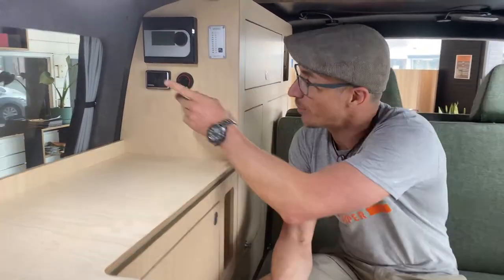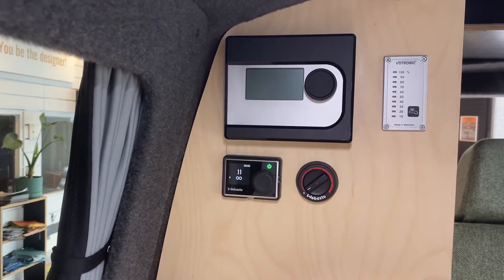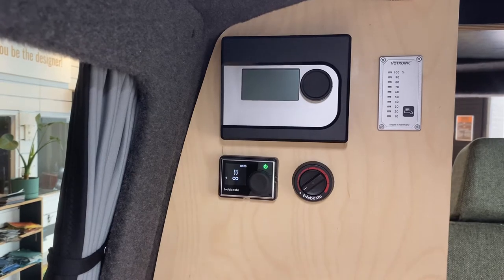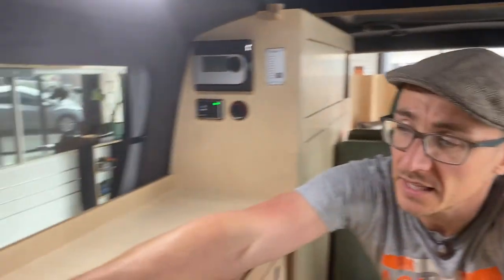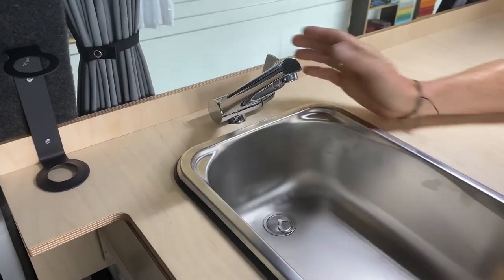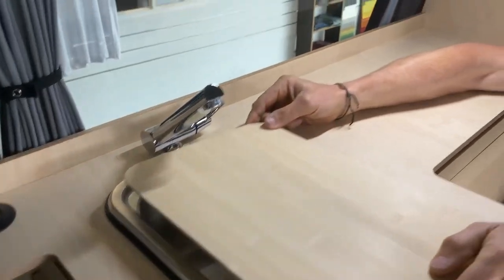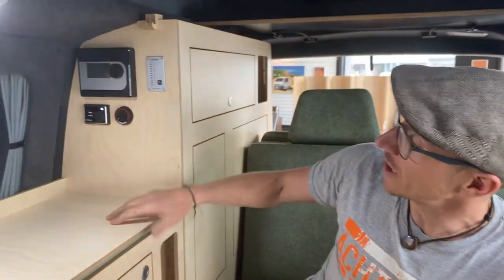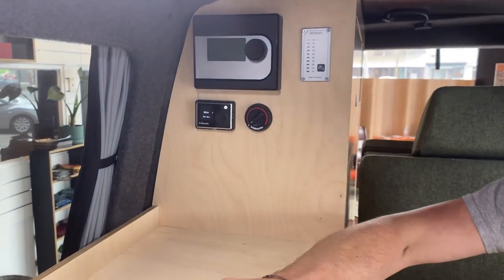How-To Use the Achtung Heater & Boiler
In this video Ronny shows you how to use he Achtung Heater and Boiler.

For more information on our Volkswagen Transporter Campervans and Volkswagen Crafter Motorhomes please